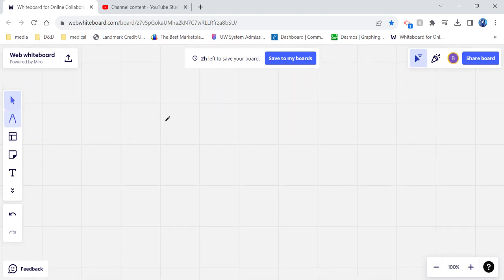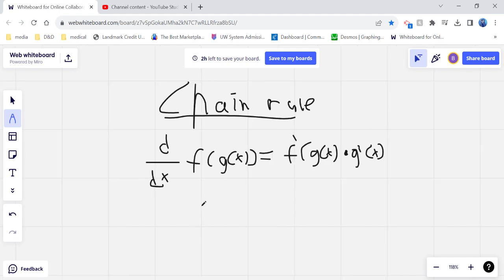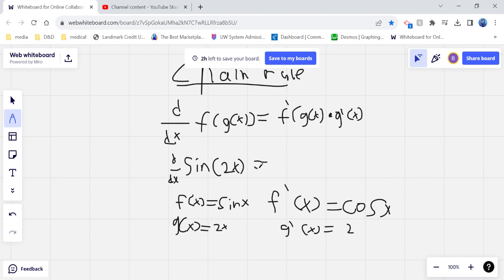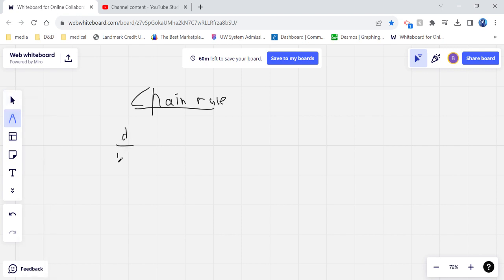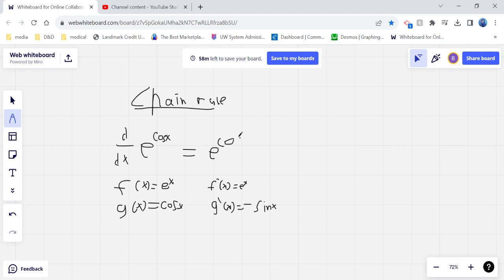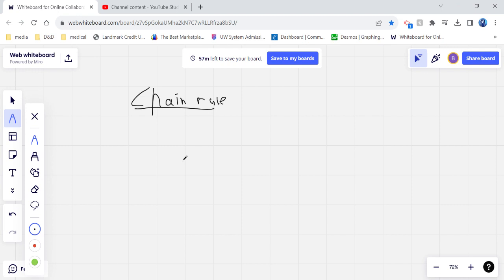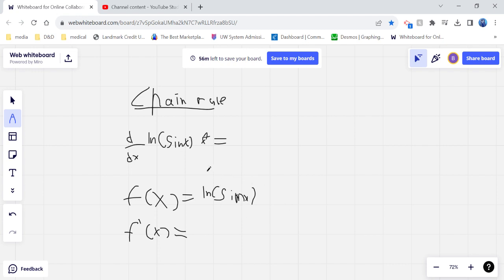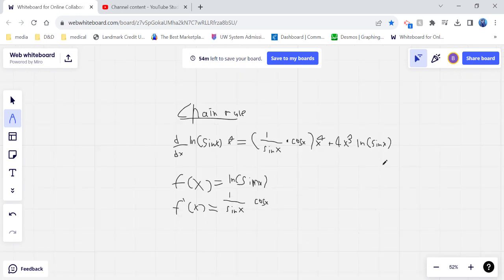Chain Rule | Derivative of composite of functions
This video with demonstrate how to differentiate a composite of functions